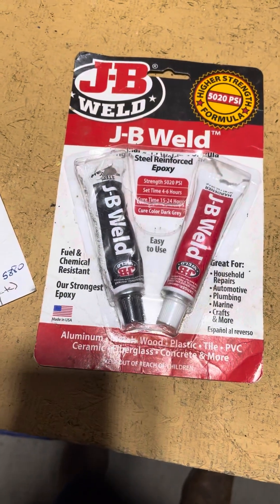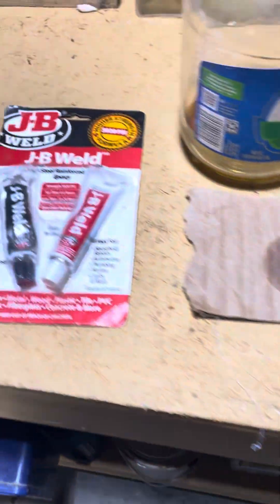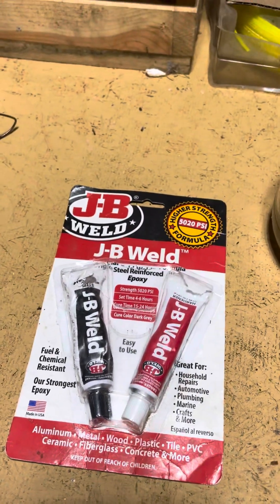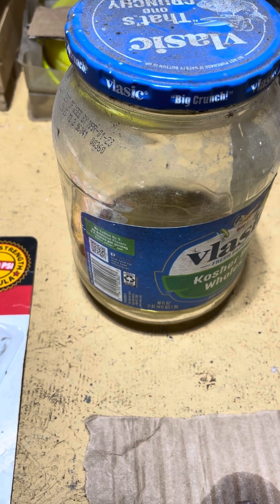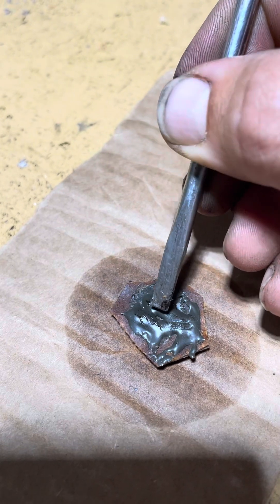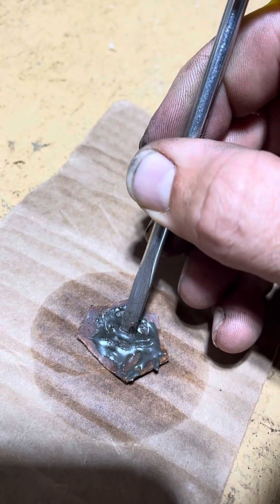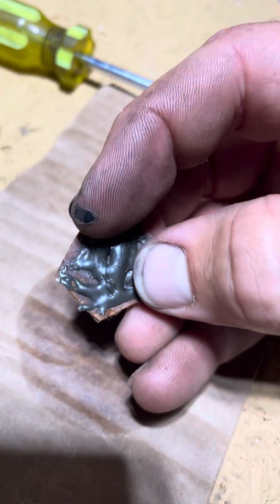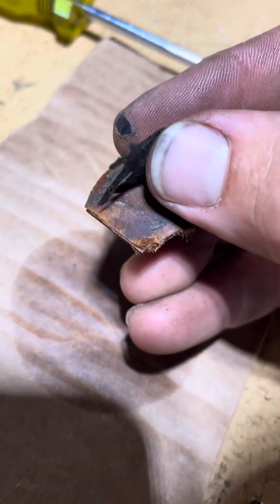Is JB Weld gas resistant? A very unscientific three year test to see if JB weld holds up to Gas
3 years ago, I used JB Weld to install the needle seat in a carburetor. The threads had stripped and I did not want to buy a new carburetor, because otherwise the carburetor was always reliable. I put JB Weld on the needle seat and continued with my rebuild. Almost 3 years later, here is the result after the remaining amount of JB Weld I did not use, which was on a piece of cardboard, was placed in a jar of gasoline in August 2021 to see if the JB weld would hold up. It has sat on a shelf in my garage untouched until today, 35 months later.

The car is still running great!